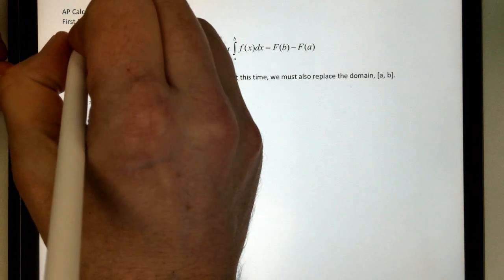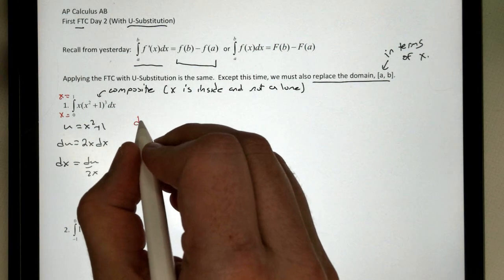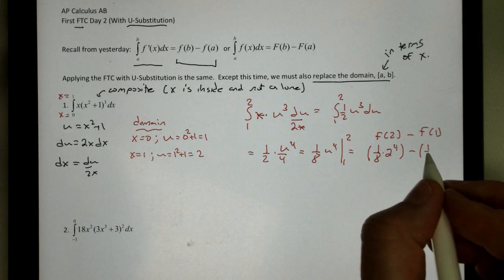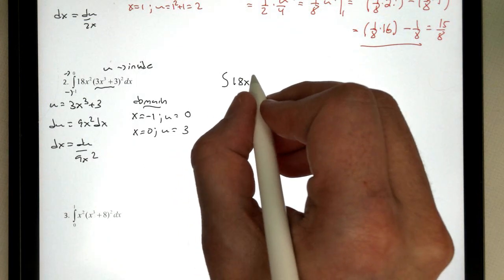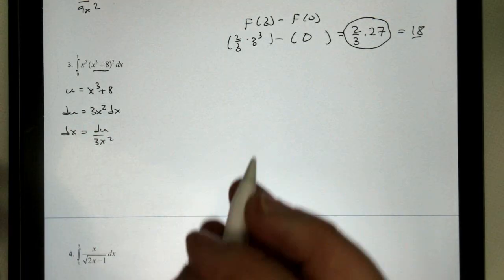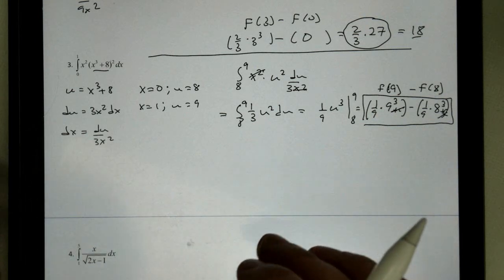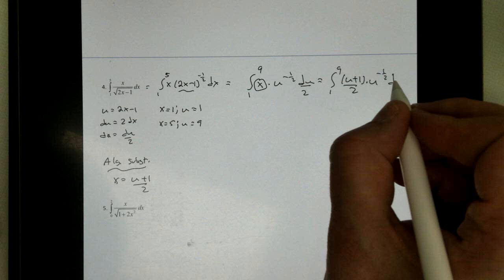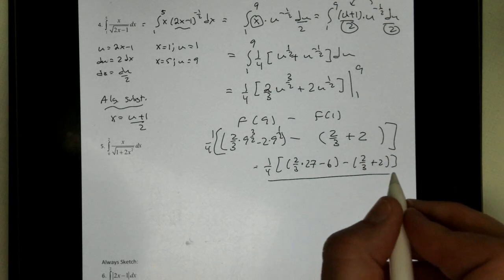AB FTC Day 2 Part 1